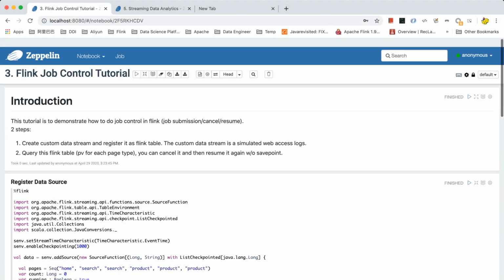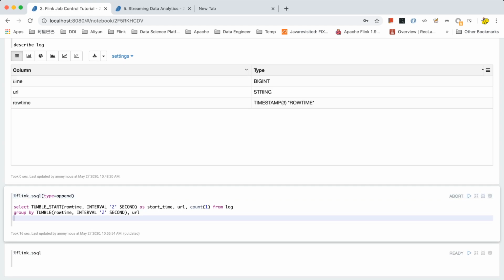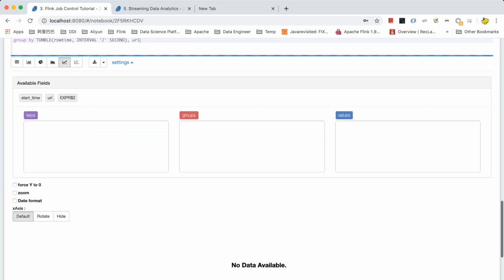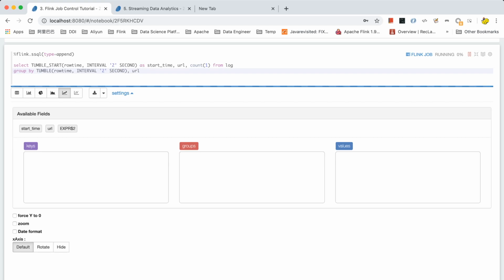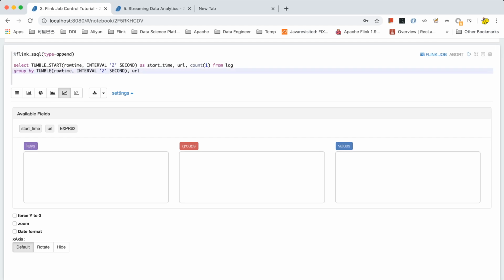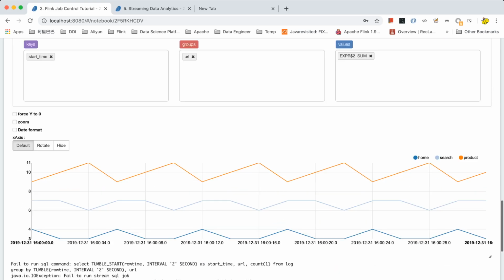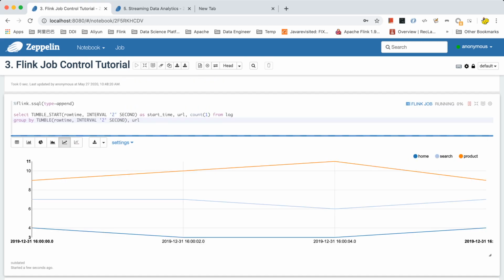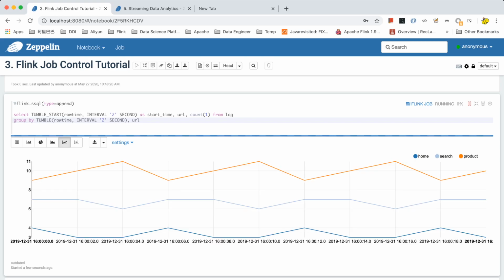Flink Development Platform: Apache Zeppelin - Part 10 Streaming Data Analytics Append mp4